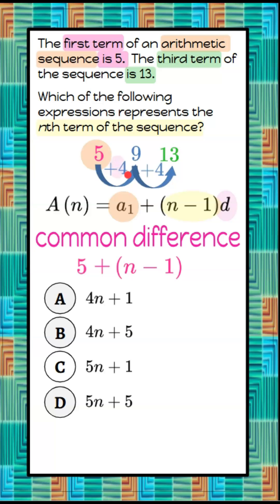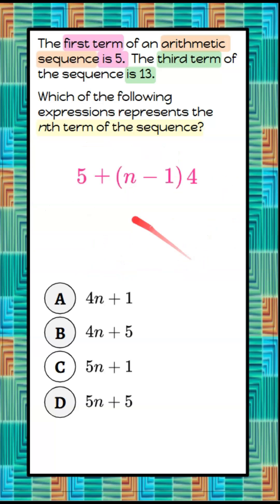Find ANY Term of an Arithmetic Sequence | HS.F-LE.A.1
In this math video, we’ll explore how to find the nth term of an arithmetic sequence step by step — using the problem:

The first term of an arithmetic sequence is 5. The third term is 13. Which of the following expressions represents the nth term of the sequence?

We’ll start by breaking down what we know about arithmetic sequences — how each term increases by a common difference — and use that to find a formula that works for any term in the sequence.

You’ll learn how to:
✅ Identify the first term (a₁) and the common difference (d)
✅ Use the formula aₙ = a₁ + (n - 1)d
✅ Write a general expression for the nth term
✅ Check your result with the given sequence

We’ll also discuss how this connects to Common Core Standard HS.F-LE.A.1, which focuses on building linear models and recognizing patterns that increase by equal differences over equal intervals.

By the end of the video, you’ll know exactly how to write and interpret arithmetic sequence formulas — and how they relate to linear functions!

Linear, Quadratic and Exponential Models

Construct And Compare Linear, Quadratic, And Exponential Models And Solve Problems

HS.F-LE.A.1  Distinguish between situations that can be modeled with linear functions and with exponential functions:
HS.F-LE.A.1.a  Prove that linear functions grow by equal differences over equal intervals, and that exponential functions grow by equal factors over equal intervals.
HS.F-LE.A.1.b  Recognize situations in which one quantity changes at a constant rate per unit interval relative to another.
HS.F-LE.A.1.c  Recognize situations in which a quantity grows or decays by a constant percent rate per unit interval relative to another.